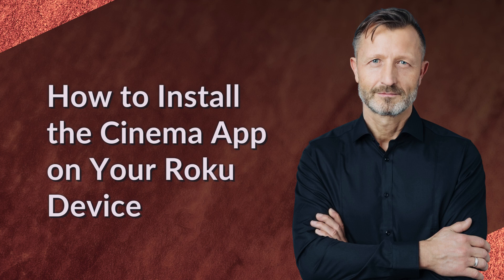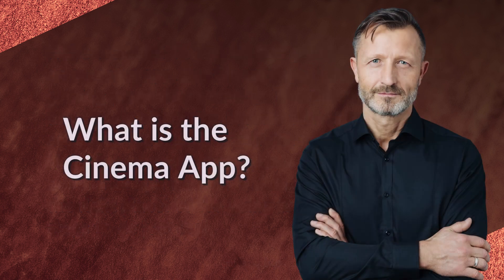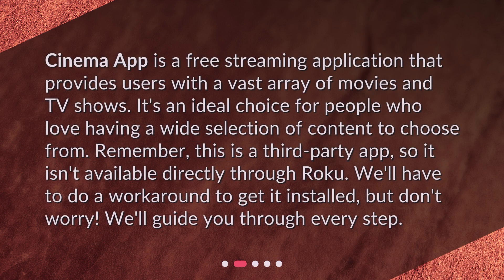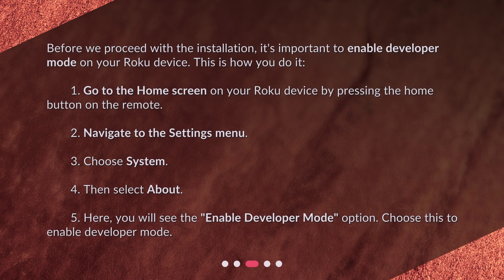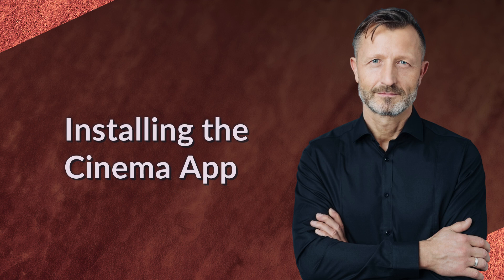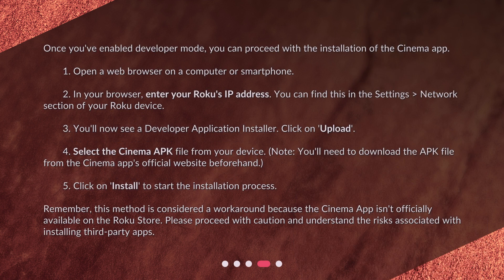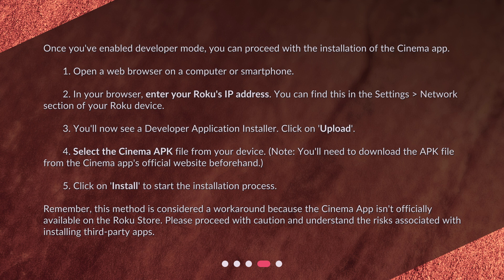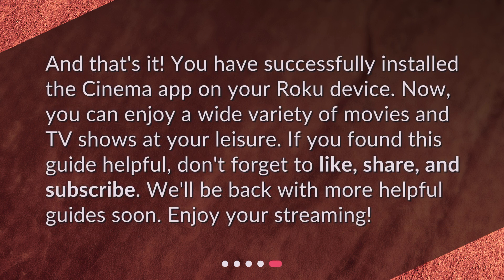How to Install the Cinema App on Your Roku Device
What is the Cinema app and how can I install it on my Roku device? • Learn how to get access to thousands of free movies and TV shows with the Cinema app! In this video, we'll guide you through the steps to install the Cinema app on your Roku device, including enabling developer mode and uploading the APK file. Don't miss out on all the great content - watch now!

00:00 • How to Install the Cinema App on Your Roku Device
00:30 • What is the Cinema App?
00:58 • Preparing Your Roku Device
01:31 • Installing the Cinema App